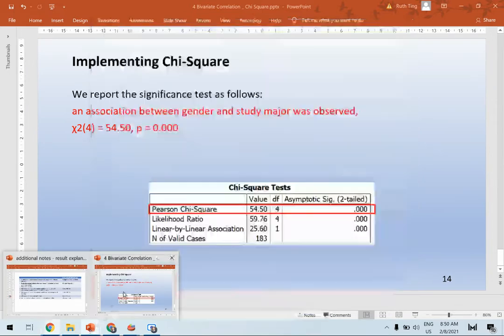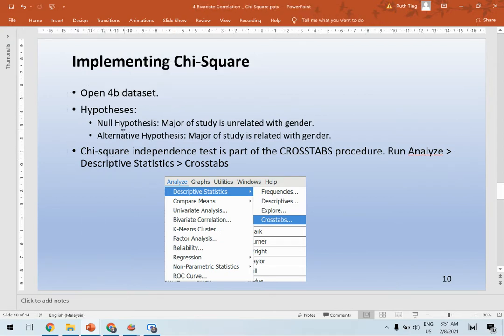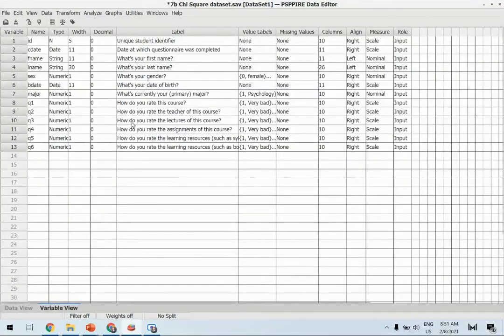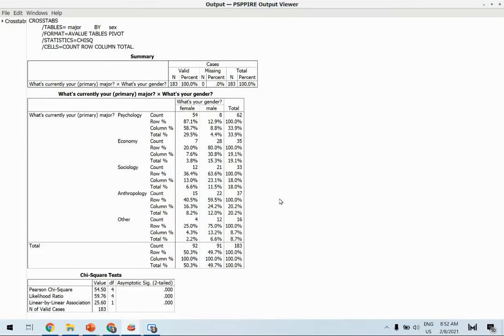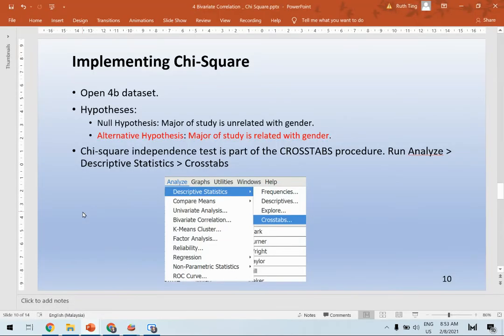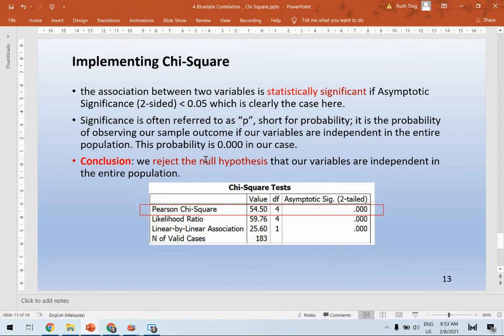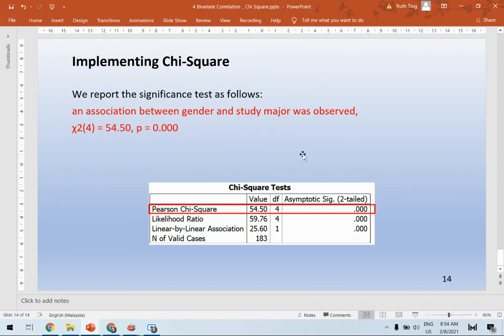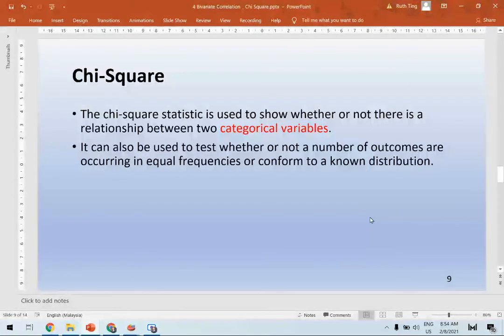Chi Square PSPP Statistic Test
Use Chi Square in PSPP with simple dataset to test two categorical variables.
In this video clip, you will learn to PSPP Chi Square to run a statistical test to decide whether there is a relationship between two categorical variables.